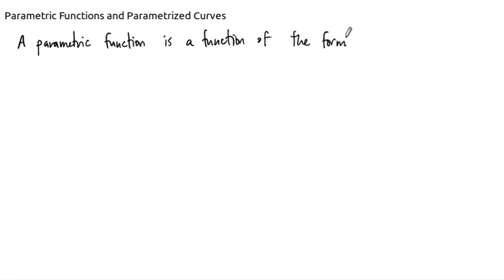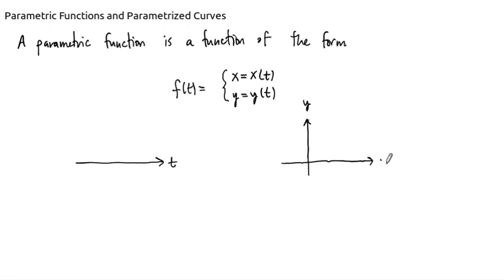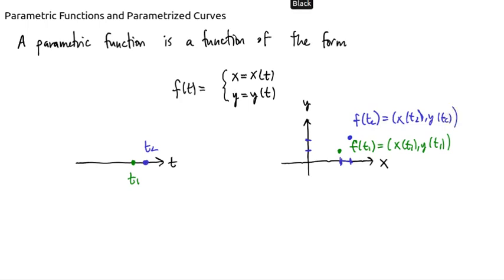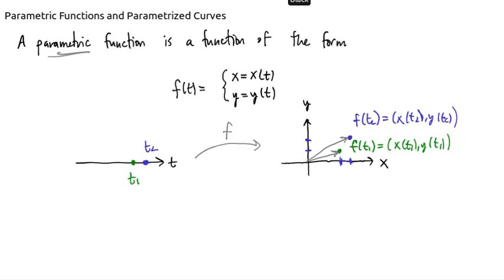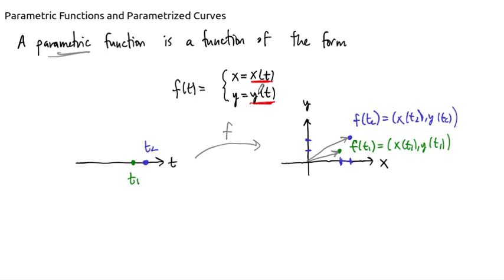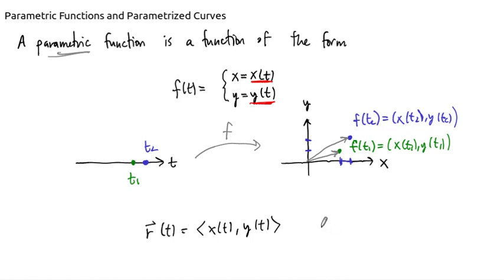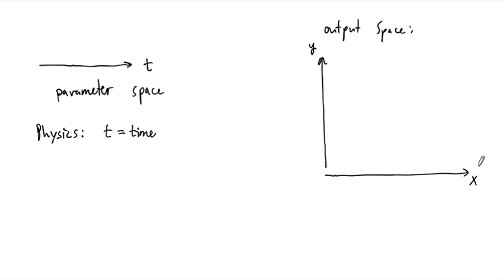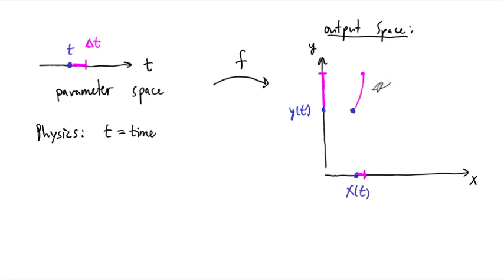Parametric Functions and Parametrized Curves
We give a brief introduction to parametric functions and parametrized curves.